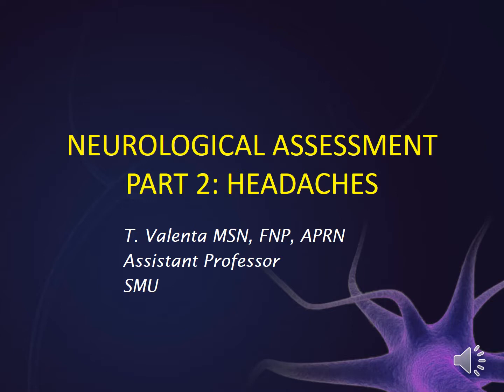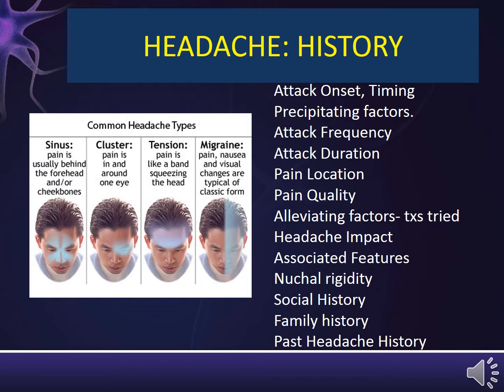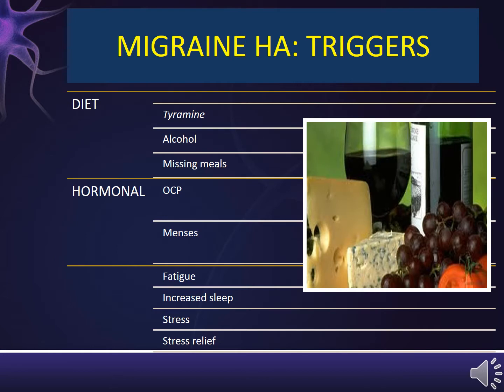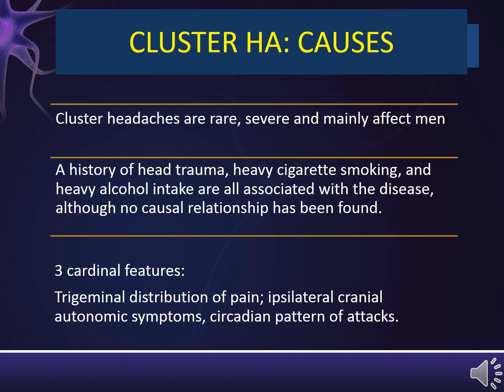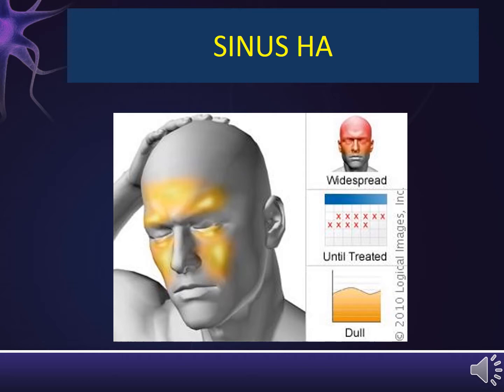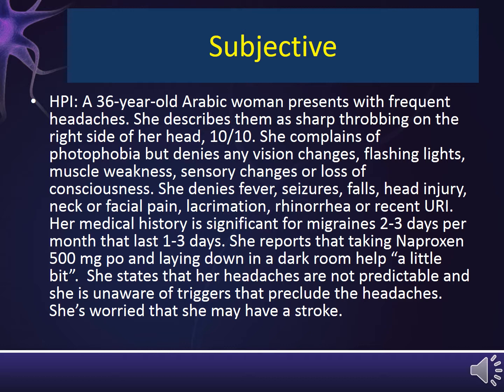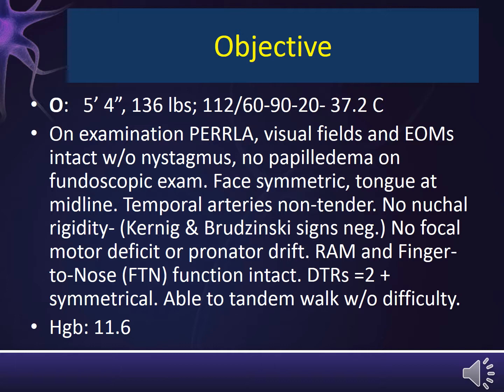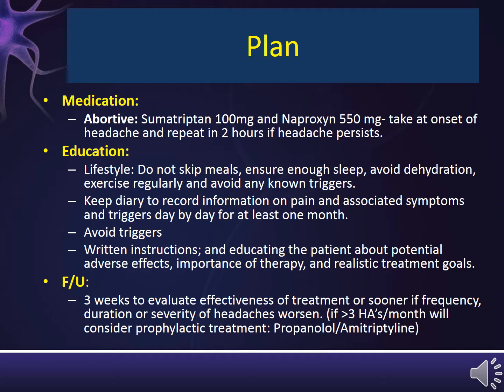NEUROLOGICAL ASSESSMENT PART 2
Discusses difference between migraine, cluster and tension headaches